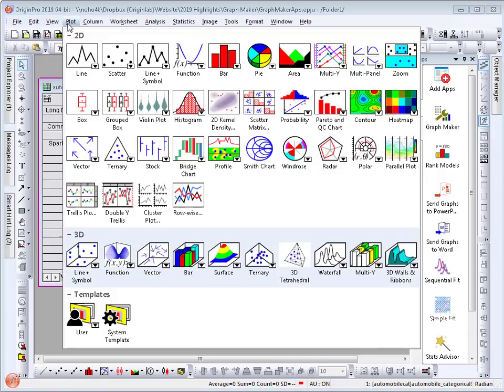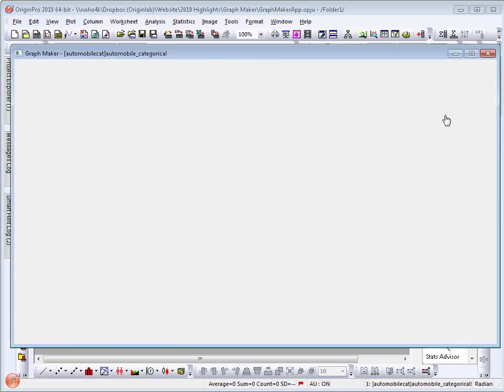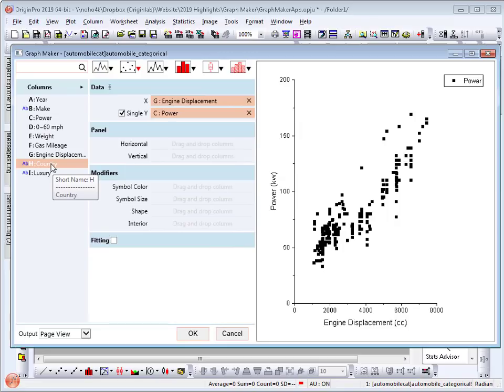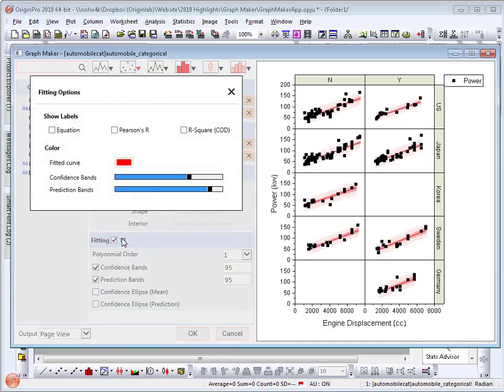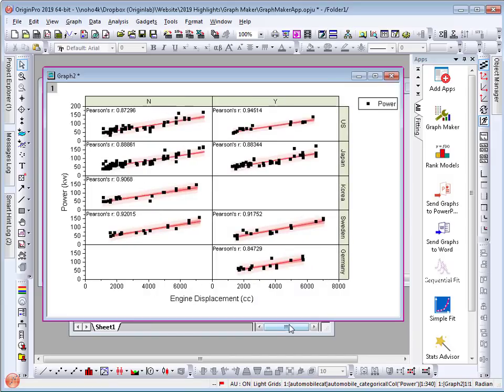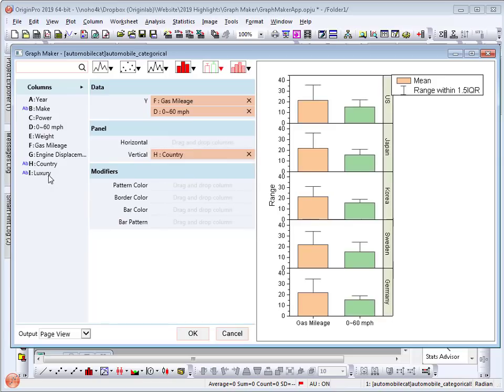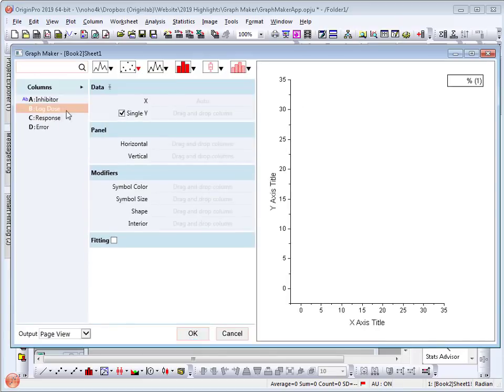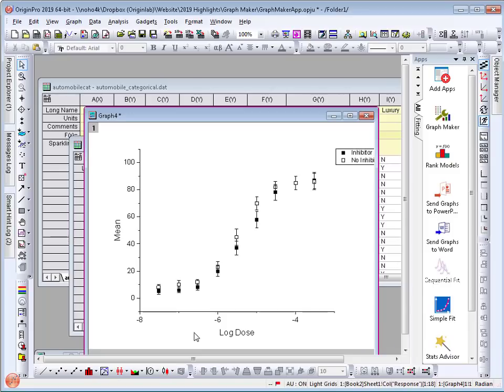Graph Maker App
The Graph Maker App which is available in Origin 2019, allows users to easily make graphs by adding columns and customizing settings while viewing these changes in a preview panel.